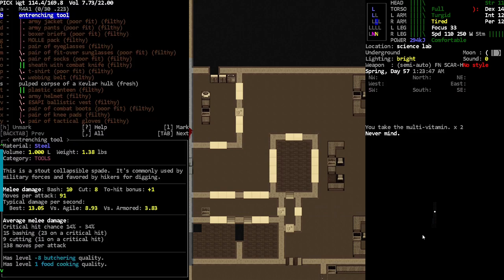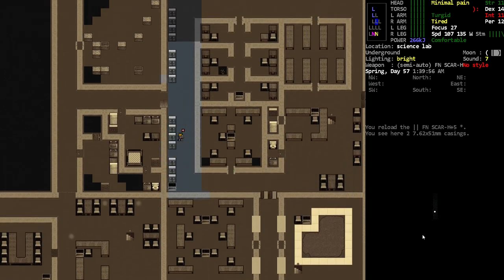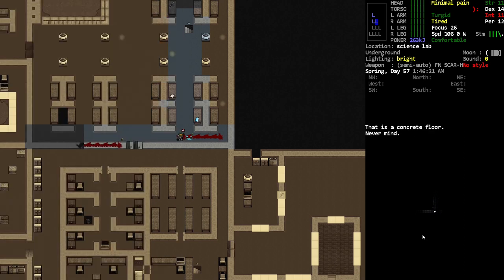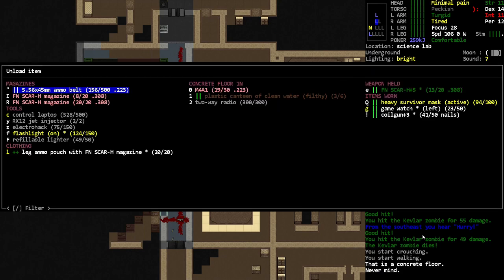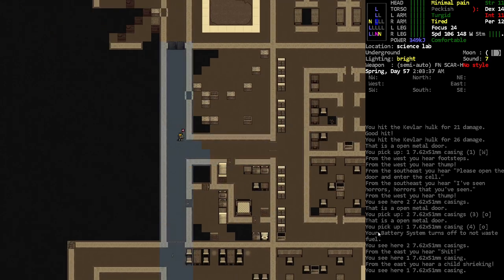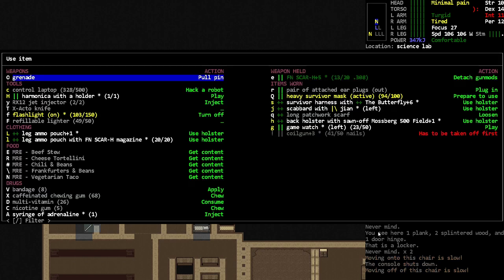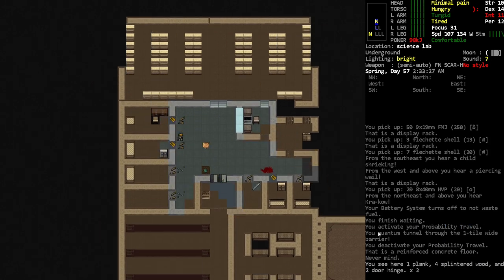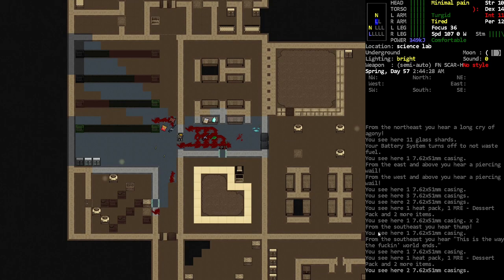Ant Lab Part 6 - [Nosh] Cataclysm Dark Days Ahead - Episode 122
We finish the Ant Lab.